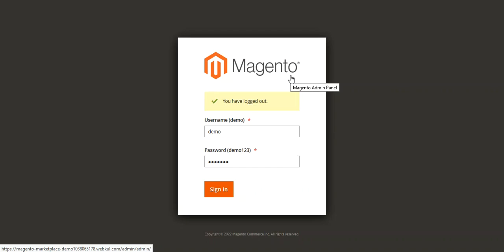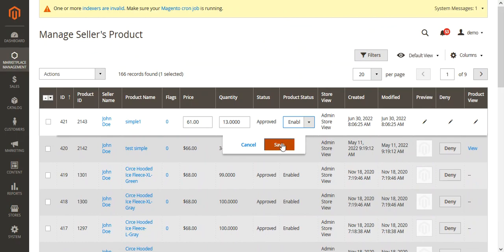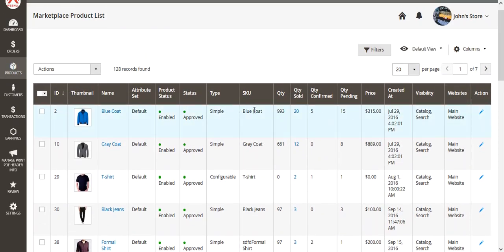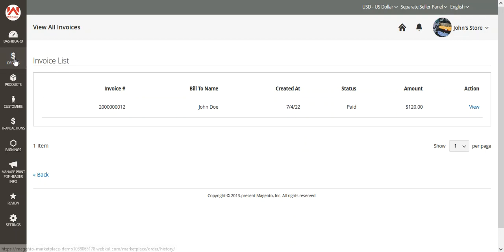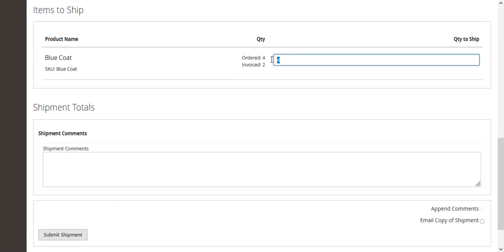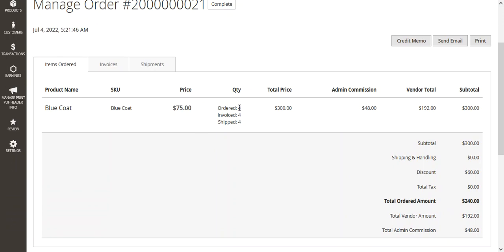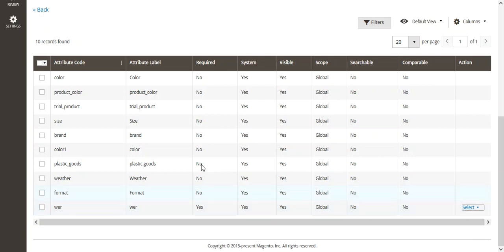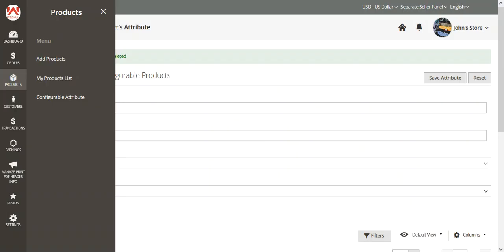Magento 2 Multi Vendor Marketplace New Features - Overview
Magento 2 Multi Vendor Marketplace: In this video, we have shown the working of the new features for Webkul's Magento 2 Multi-Vendor Marketplace Plugin which are -

. Added Inline edit for product list in seller and admin end grid.
. Allowed sellers to create partial shipments and invoices for their orders.
. Allowed sellers to add/edit/delete configurable product attributes as per their needs.
. Added Configuration Settings link in the marketplace menu to access the marketplace configuration directly.

2. Raise a Ticket via our HelpDesk system